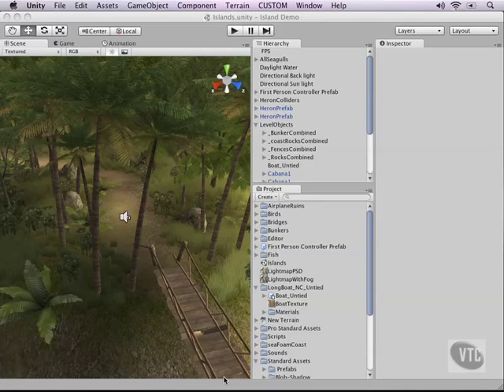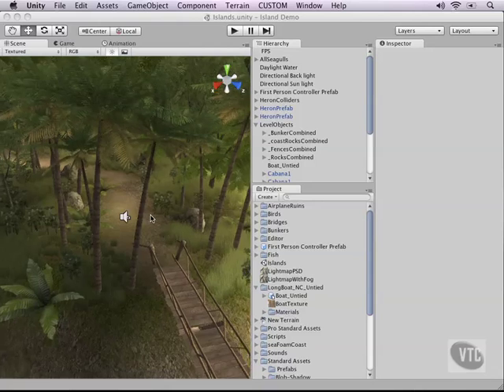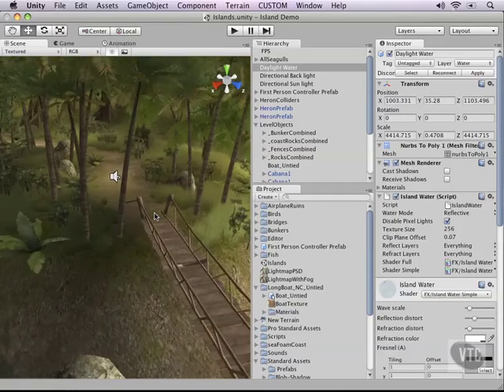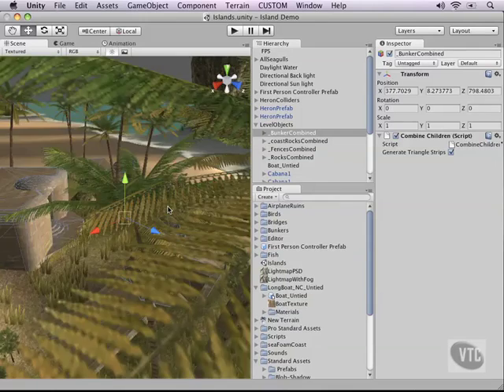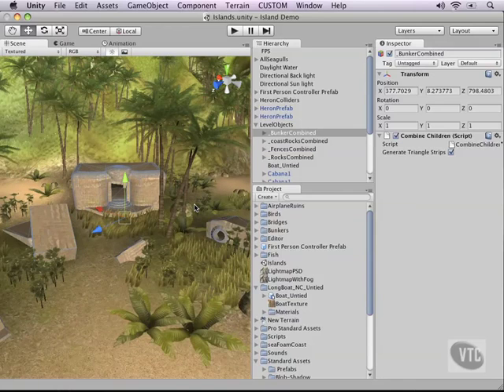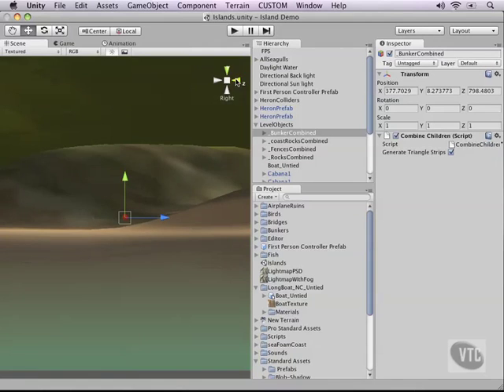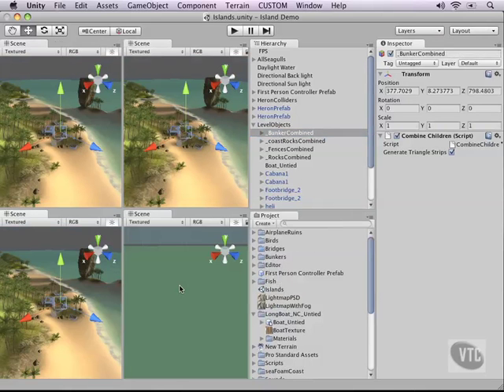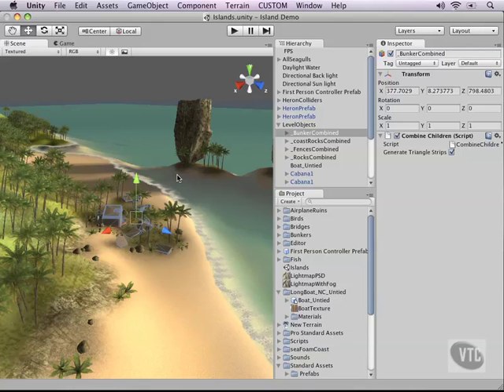01 05. Navigating in 3D Unity3d by tuan thuy